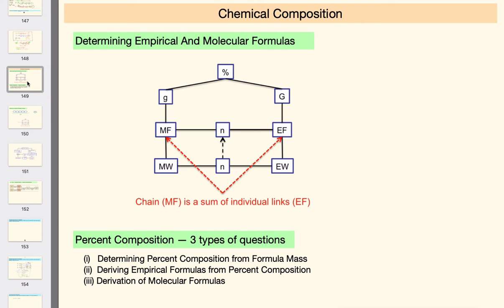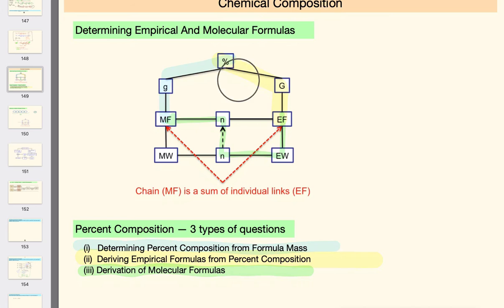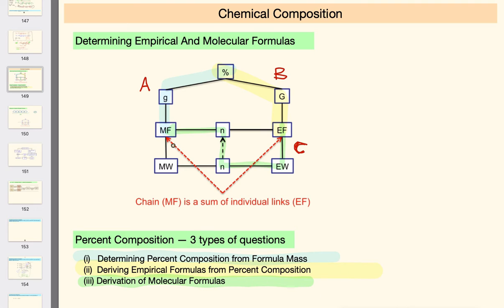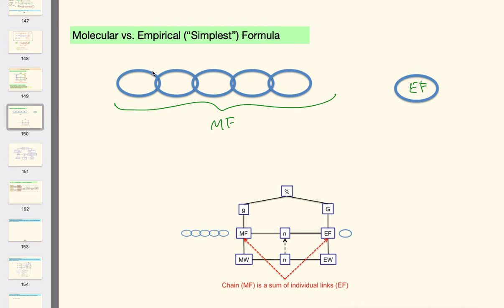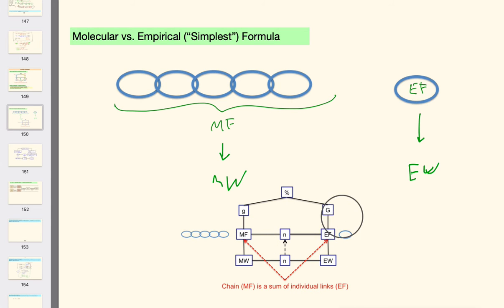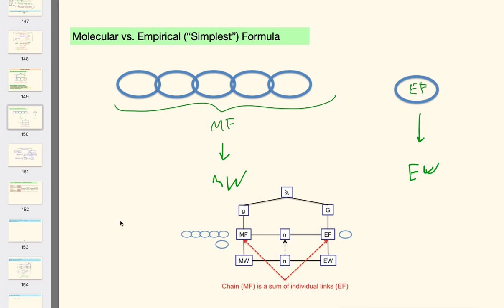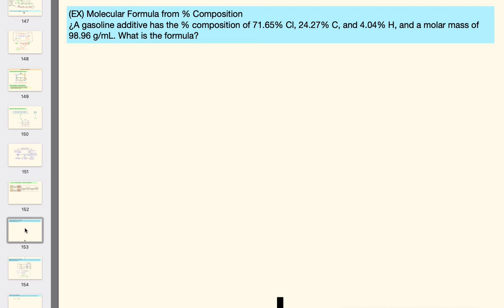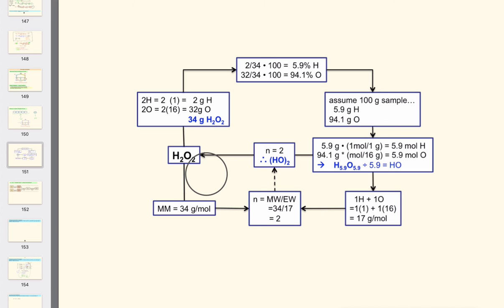1305 Exam 3 – Lecture 6d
The first type of Chemical Composition problem is discussed:
Molecular Formula–to–Weight % conversion